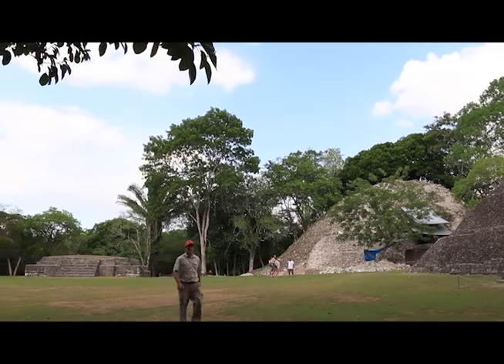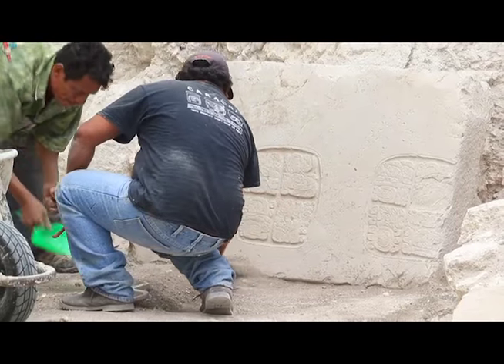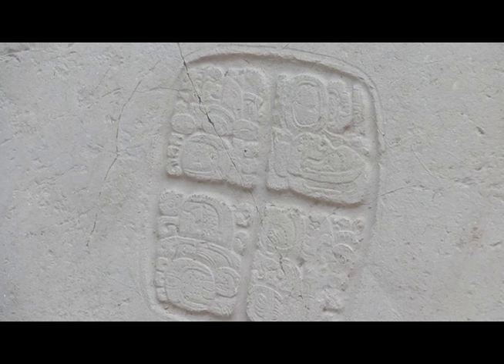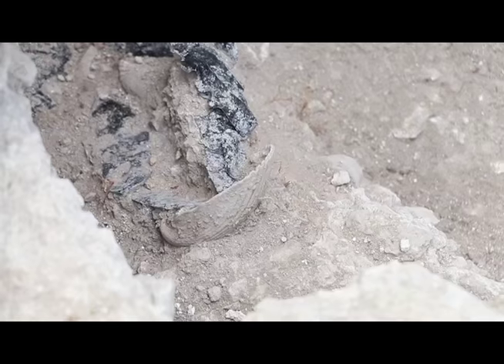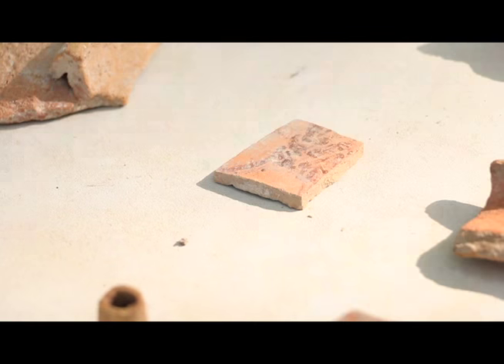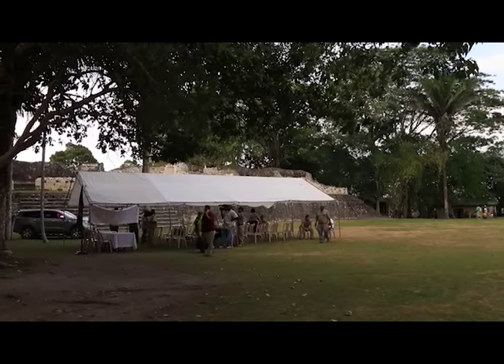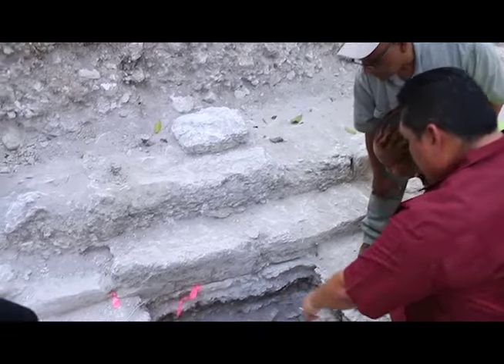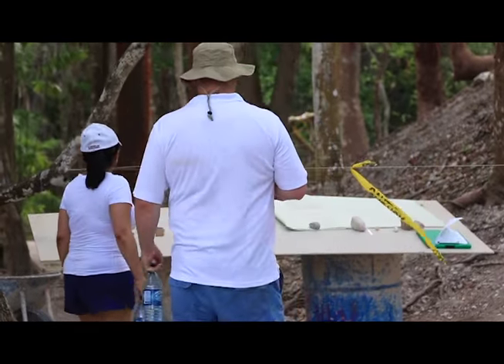Major Discovery at Xunantunich